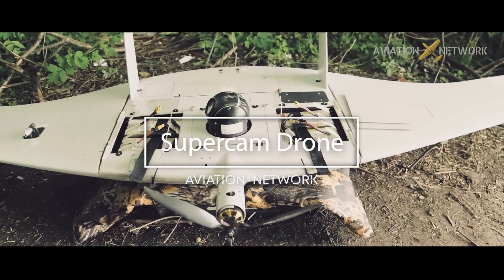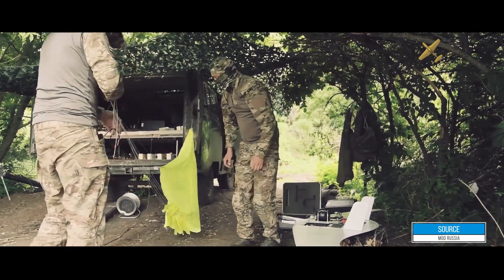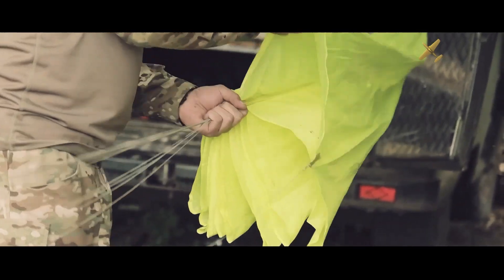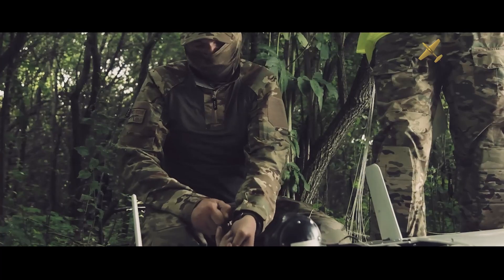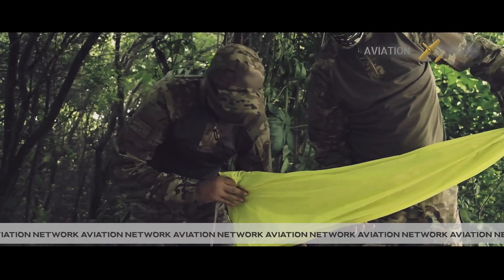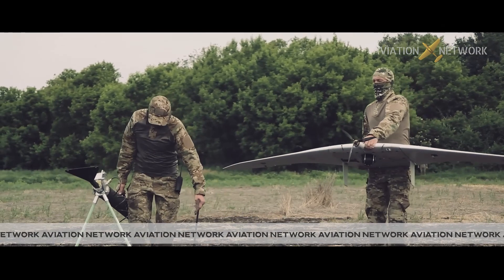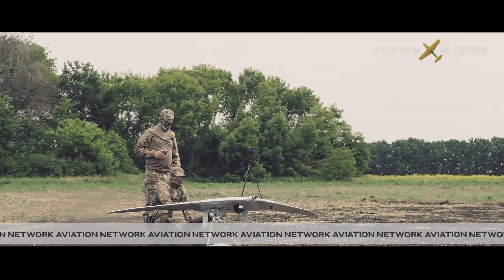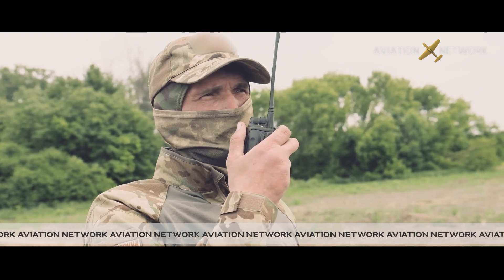SUPER CAM UAV in Best of Flying machines , These are the most interesting aircraft ever created.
The Supercam S350 is one of the flagship unmanned aircraft systems designed for aerial photography and video monitoring. The flight duration of up to 4.5 hours with data transmission range of up to 100 km provides the possibility of using the UAV in surveillance and reconnaissance missions, for protecting state borders, monitoring fuel and energy facilities, crisis management, as well as for other civil applications.

✈  The appearance of United States Department of Defense (DoD) visual information does not imply or constitute DoD endorsement. 🛩

GET DETAILED COURSES :
PODCAST  ✈

CONNECT
SOCIAL 〰〰〰️✈︎